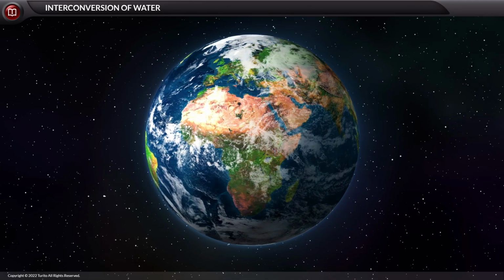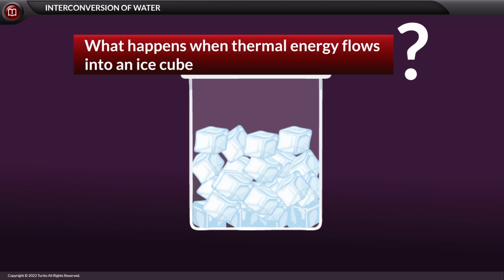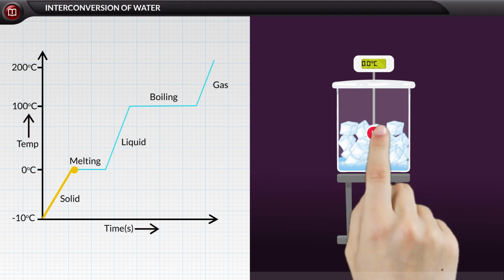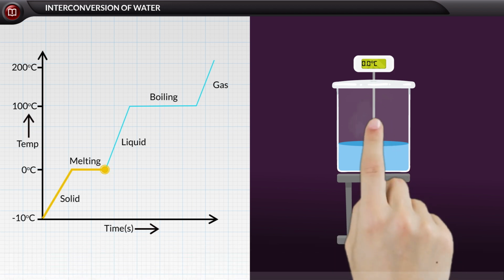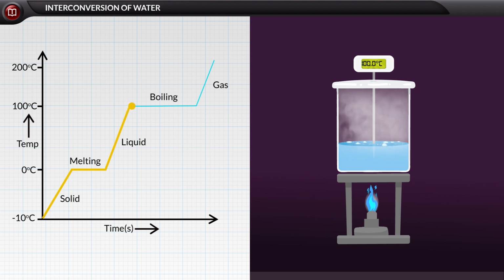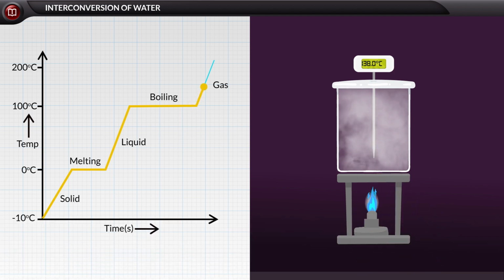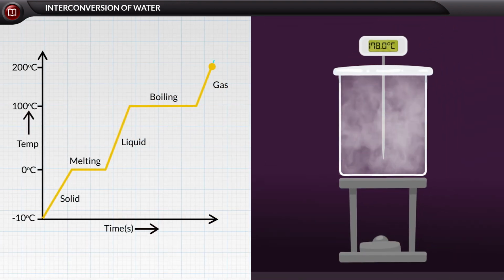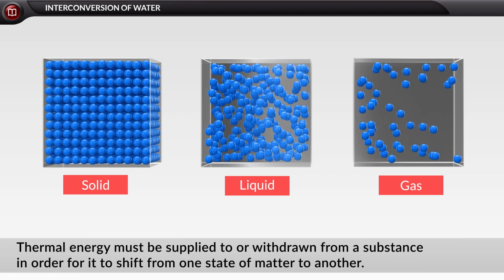Interconversion of Water| States of Matter | Chemistry Grade 8 - Turtio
Understand the interconversion of matter and the structure of matter in a simple way.

This Grade 8 Chemistry lesson uses water to explain melting, boiling, and cooling.

This Grade 8 Chemistry video explains the interconversion of states of matter using water as an example. Students will learn how matter changes between solid, liquid, and gaseous states through heating and cooling.
The lesson covers melting, boiling, condensation, and freezing, and shows how thermal energy affects the state of matter. This video helps students clearly understand the interconversion of matter with real-life examples, making concepts easy to grasp and remember.

Turito Academy provides high-quality learning through on-demand videos, structured study materials, practice tests, mock exams, and Ask-a-Tutor doubt clearing. Turito supports school academics for Grades 4–10 and exam prep programs.

Helps students understand how matter behaves in daily life
Builds a strong foundation for higher-grade Chemistry concepts
Connects textbook theory with real-world examples like water
Essential for mastering states of matter and thermal energy

Grade 8 students studying Structure of Matter
Students preparing for school exams and concept revision
Parents looking for clear and reliable Chemistry lessons
Learners who want easy explanations with real-life examples

About Turito

At Turito, we believe that strong academic foundations begin with clear concept understanding. Just like the interconversion of states of matter depends on the right balance of energy, effective learning depends on the right guidance and support. Turito offers personalized 1-on-1 online tutoring for students from Grades 1 to 12 across core subjects such as Maths, Science, English, Coding, and Robotics.

Our expert tutors simplify complex topics—like Chemistry concepts involving thermal energy and states of matter—by breaking them down into easy, relatable explanations aligned with school curricula. Through live, interactive sessions, students build conceptual clarity, improve exam performance, and gain confidence in applying what they learn to real-life situations.

Turito’s structured learning approach, combined with flexible schedules and continuous academic support, ensures that students progress at their own pace while staying academically strong. Parents trust Turito for its focus on understanding, not rote learning, and for nurturing curiosity and long-term success.

Parents, which subject does your child need the most support with right now? Share in the comments and join the conversation.

Connect with Turito